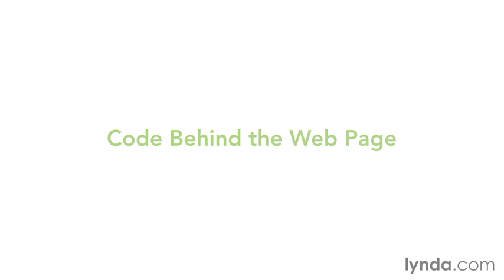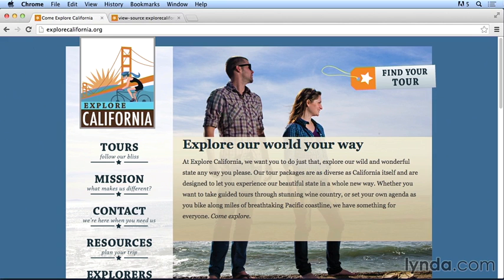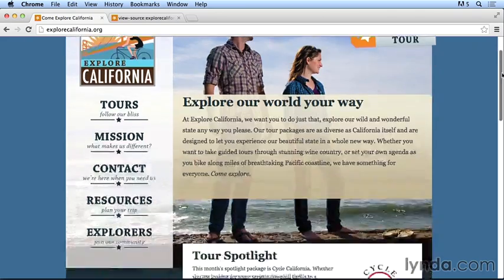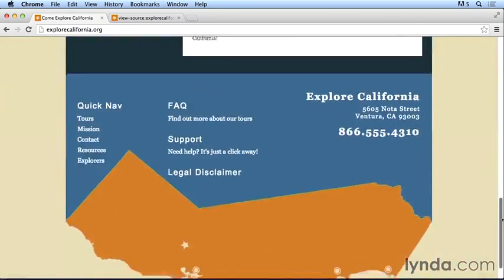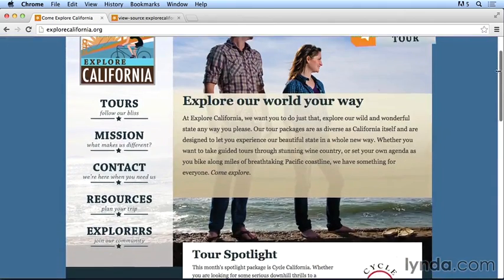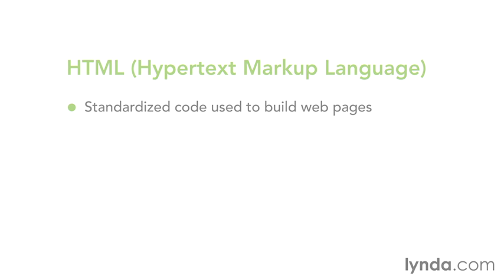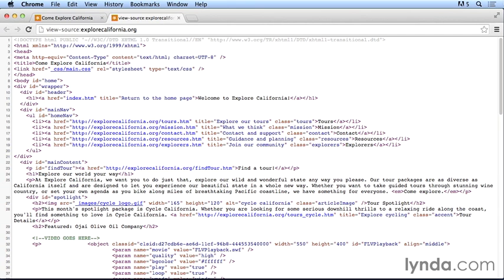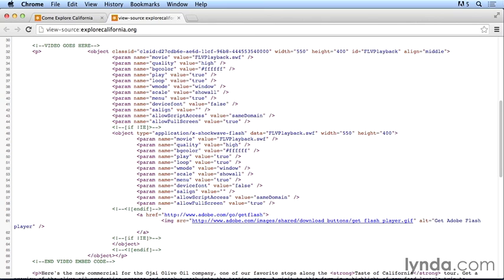SEO Complete Course Training 2016 Zero to Hero Part 19